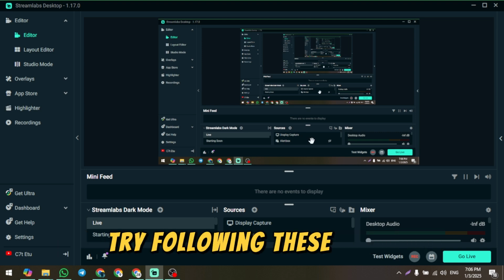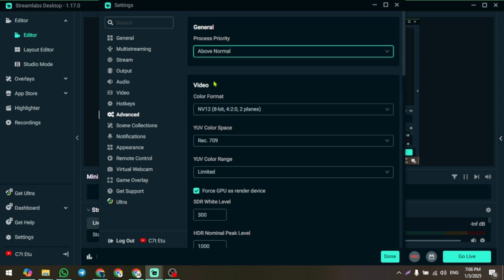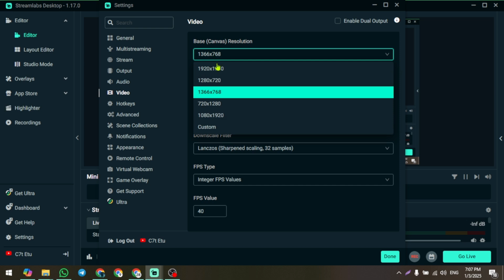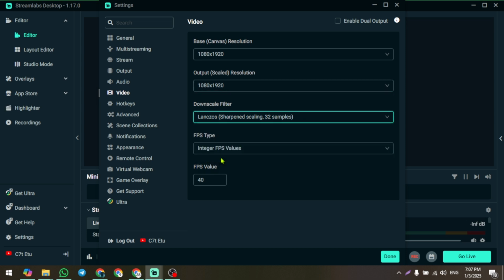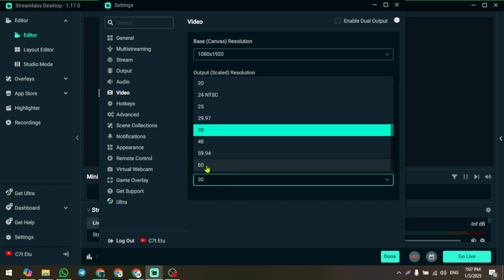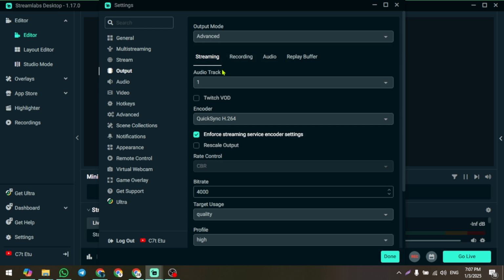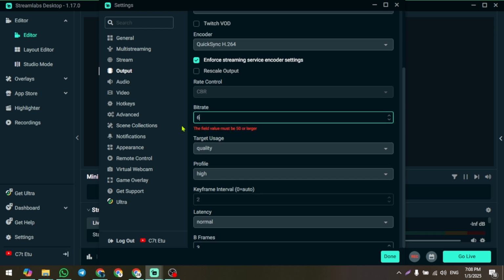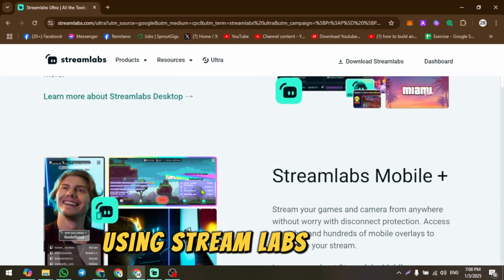How To Get No Lags In Streamlabs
Are you tired of dealing with lags in Streamlabs? Watch this video to learn how to get rid of lags and improve your streaming experience!